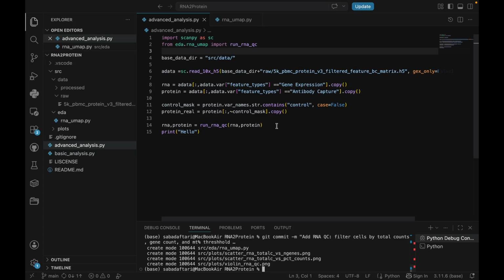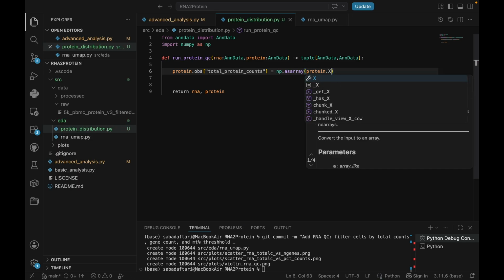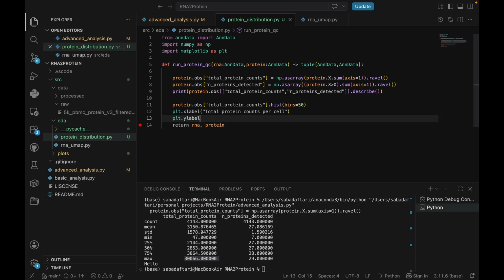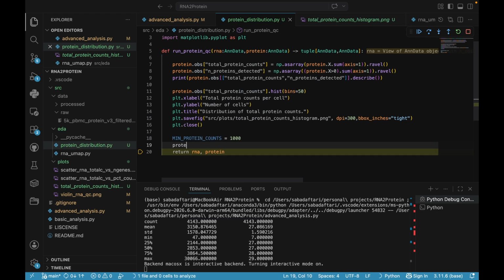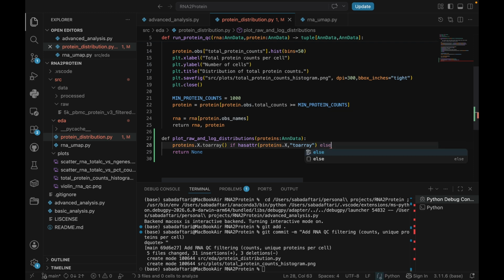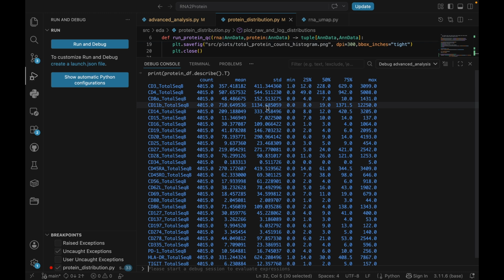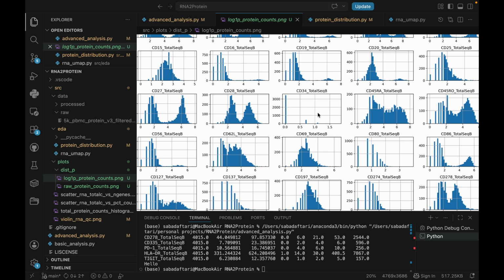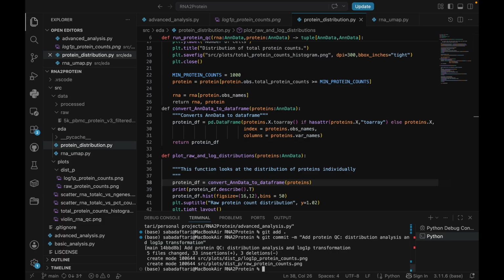Single Cell Datasets Ep 3 - Protein Quality Control walkthrough on 10xGenomics dataset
Raw proteomics data (especially from mass spectrometry) is messy by nature samples can have missing values, batch effects between runs, contamination, or degraded proteins that don't reflect real biology. If you skip QC and go straight into building a model or running statistics, you risk drawing conclusions from noise rather than signal. For example, a few low-quality samples can skew a whole comparison between conditions, or missing values handled incorrectly can bias your results toward whatever proteins happen to be easiest to detect. QC is essentially a sanity check — it tells you whether your data is trustworthy enough to build on, and helps you catch problems early before they propagate into every downstream step (normalization, statistical tests, ML models, etc.).

In this video, I walk through Quality Control (QC) for protein data
applying statistical learning concepts to proteomics datasets.

Whether you're working with mass spec data, structural data, or just
want to understand how researchers validate protein datasets before
modeling, this video breaks it down step by step.

To get access to the same version as shown in this video please use tag "v1.0-eda-series"

cd rna2protein
git checkout v1.0-eda-series

Timestamps:
00:00 - Write protein quality control
3:47 - Define total protein counts in each cell and number of detected proteins in each cell
8:30 - Plot total protein counts
11:37 - Analyze total protein counts
13:27 - Filter proteins and RNA based on minimum total protein counts
16:35 - Plot raw and log transformed protein counts
20:47 - Analyze unique protein counts across all cells
28:06 - Analyze log transformed protein counts